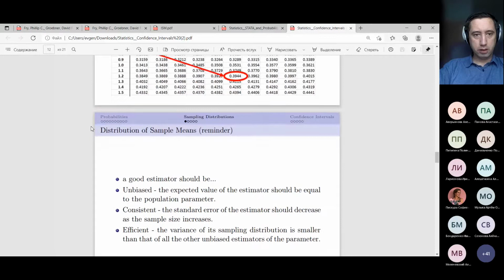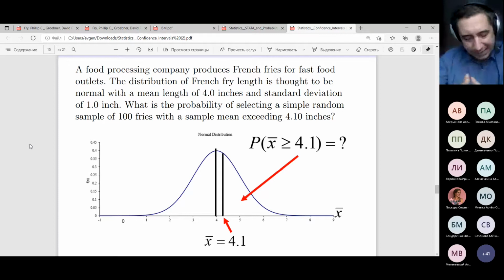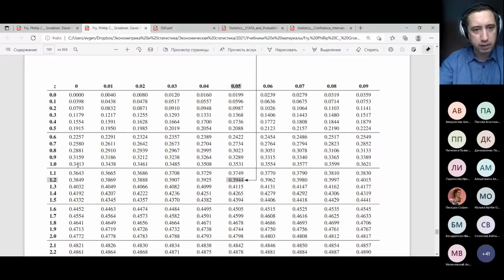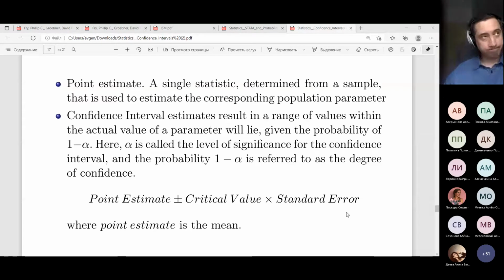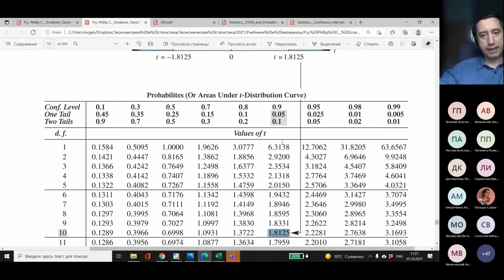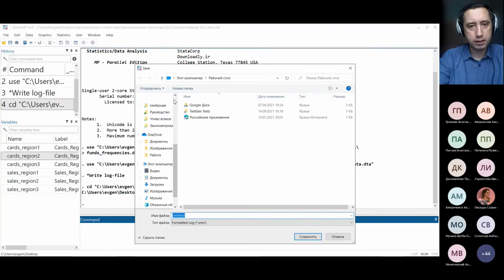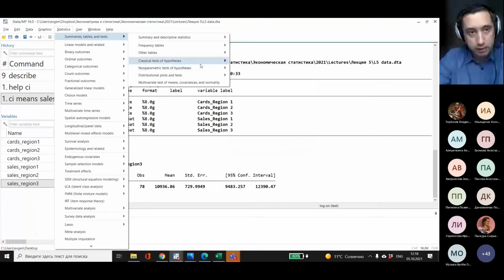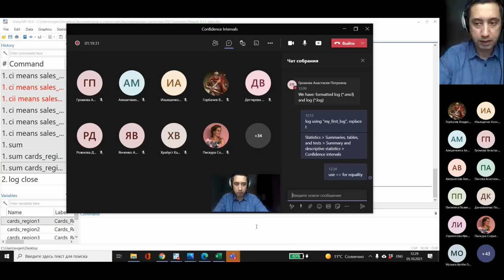Экстат. Лекция 6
Confidence Intervals 20211005